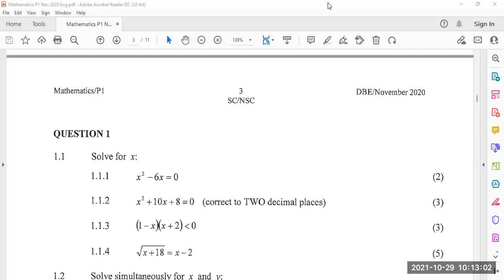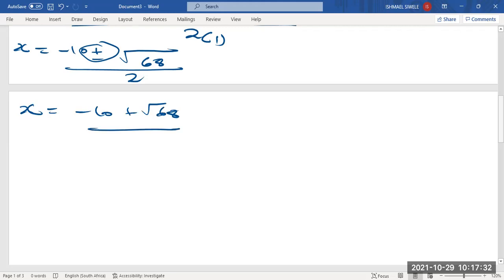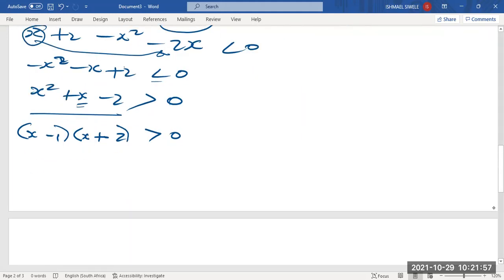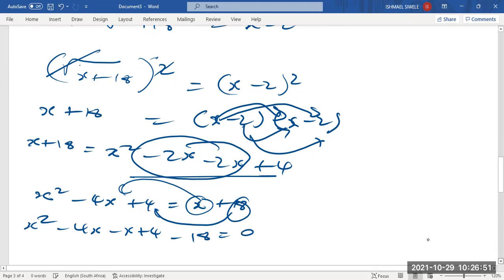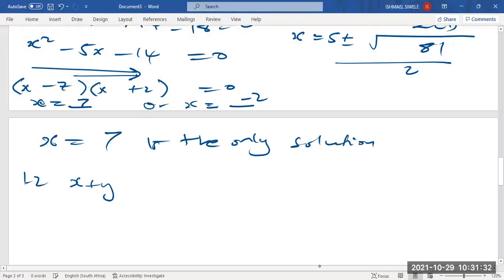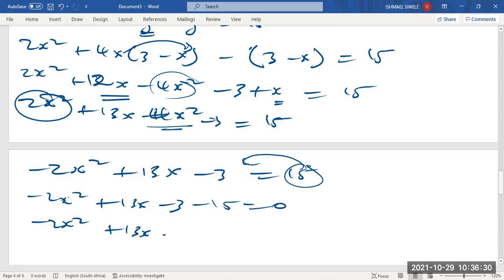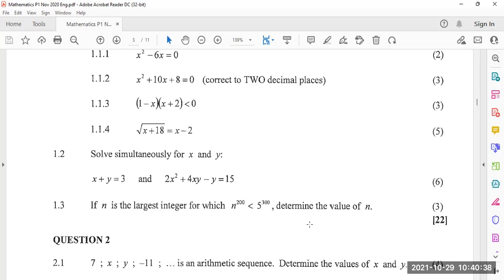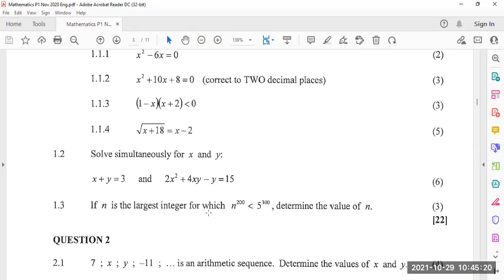Question 1 Agebra